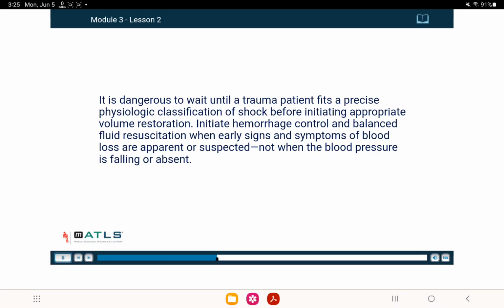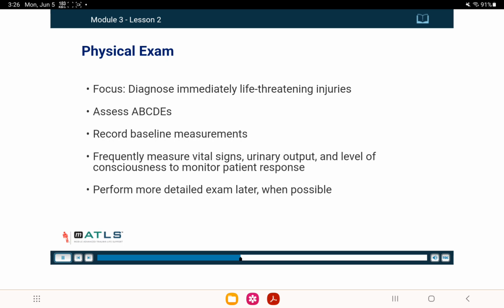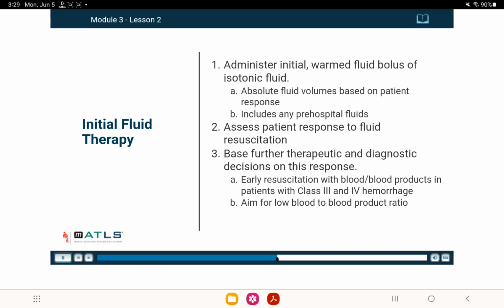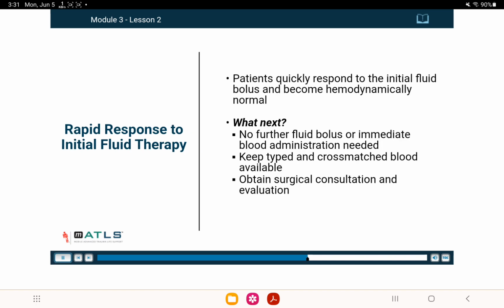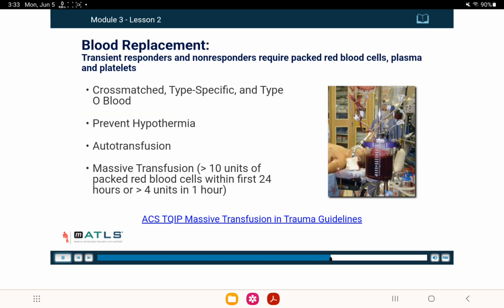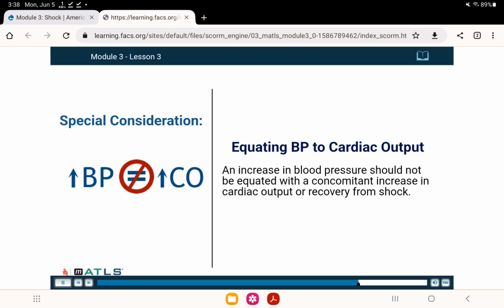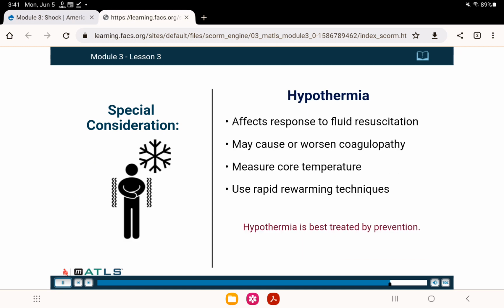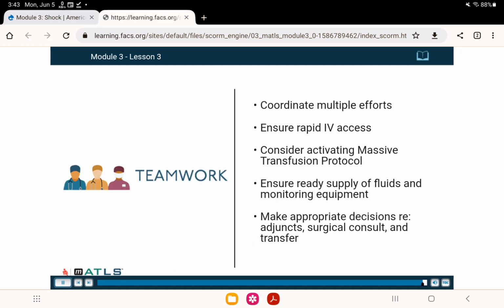July 23, 2023(5)